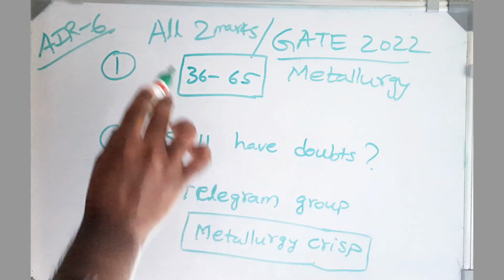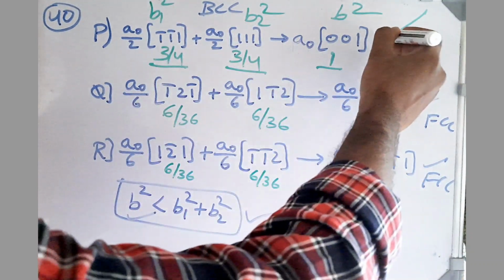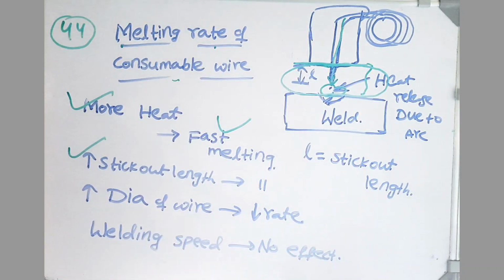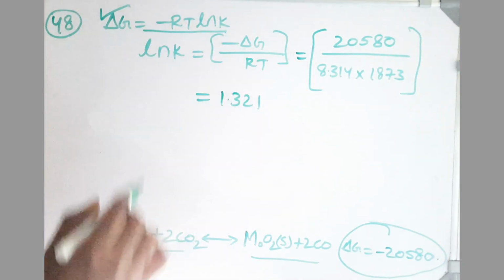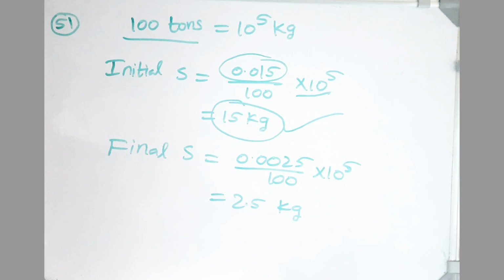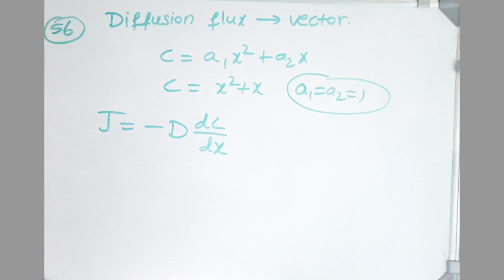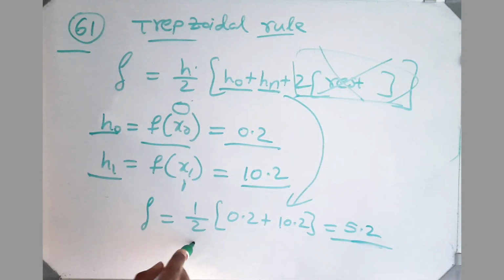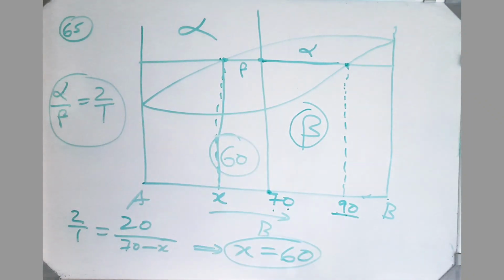Metallurgy Gate 2022 solutions of all two mark questions | By AIR 6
Gate metallurgy solutions
Gate metallurgy 2022 solutions
Gate metallurgy past year questions solved
Gate metallurgy 2022 solved
Metallurgy GATE 2023
Gate preparation for 2023 metallurgy
Metallurgy Gate 2023 preparation

Metallurgy gate exam